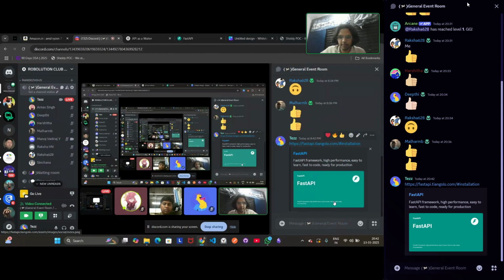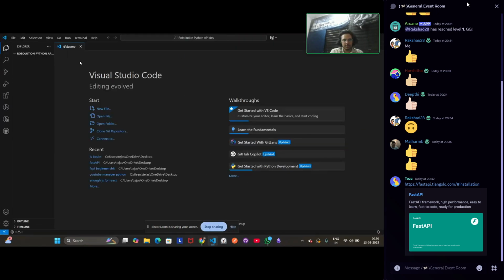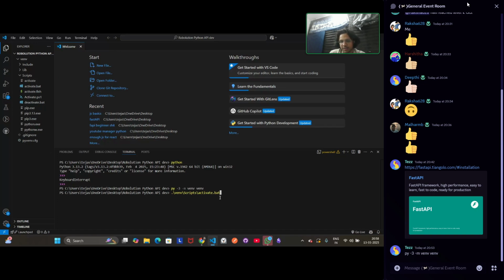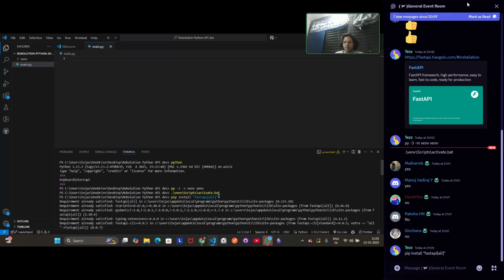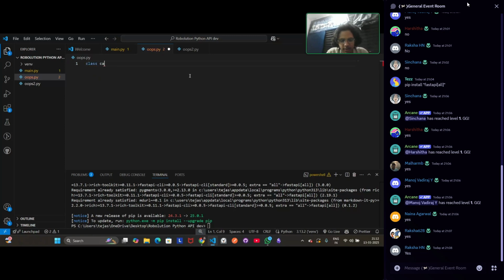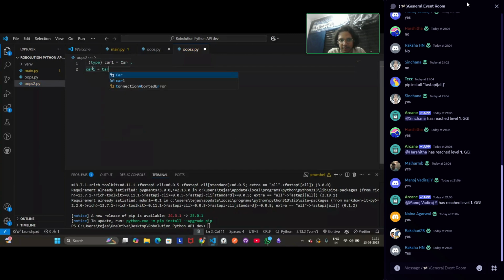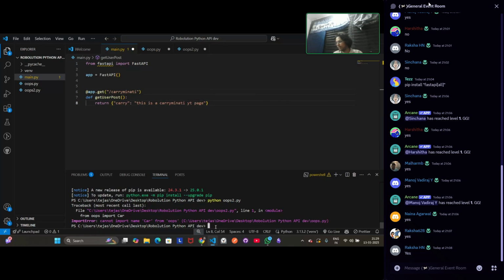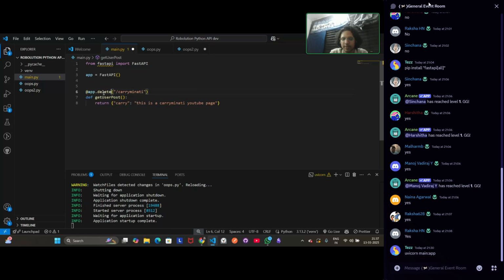FastApi 01 | Robolution Club | BIT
Here's the first lecture on FastApi .
Stay tune for more.
Credits:
Tejasvi Kumar